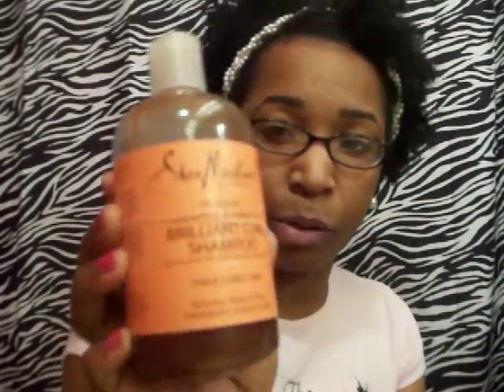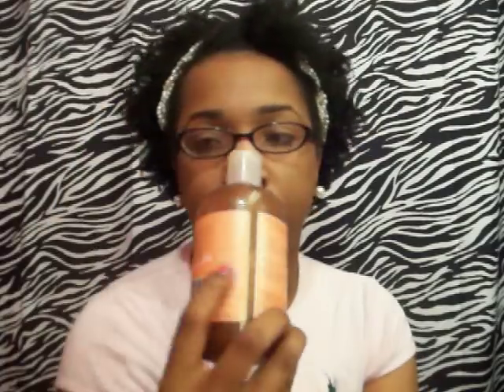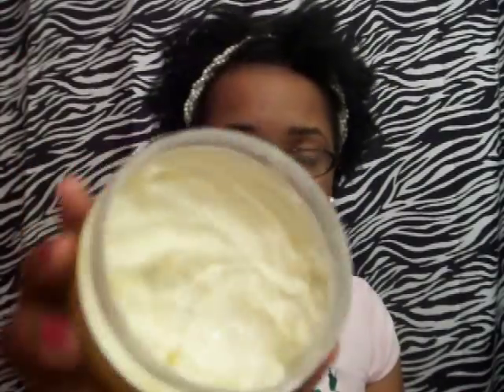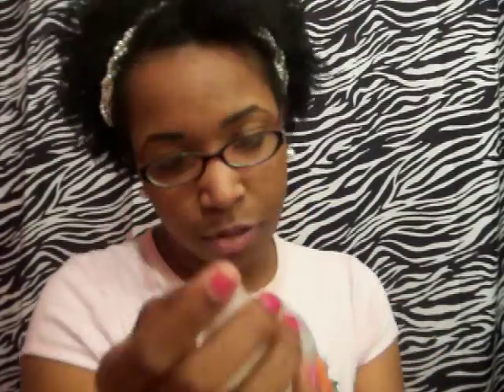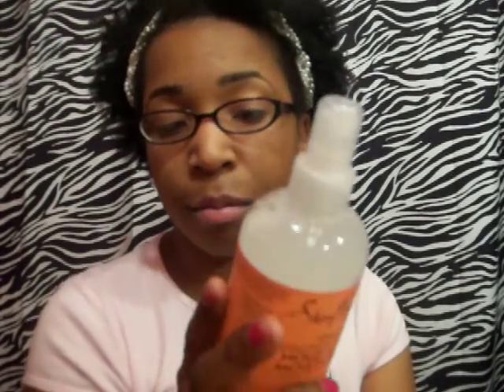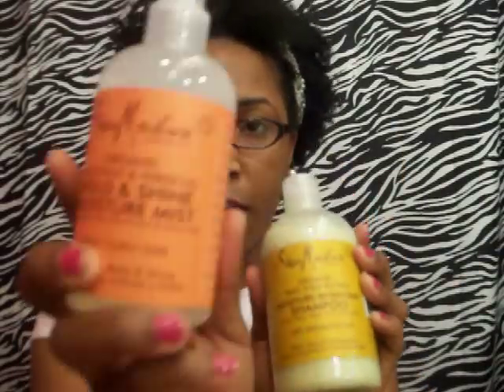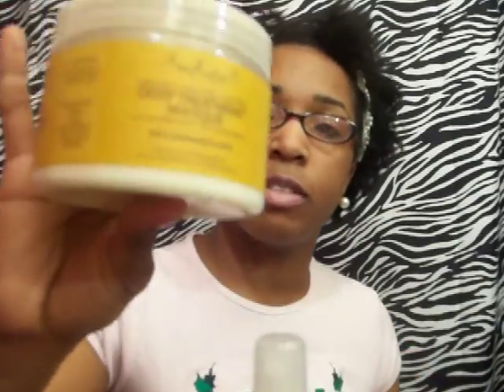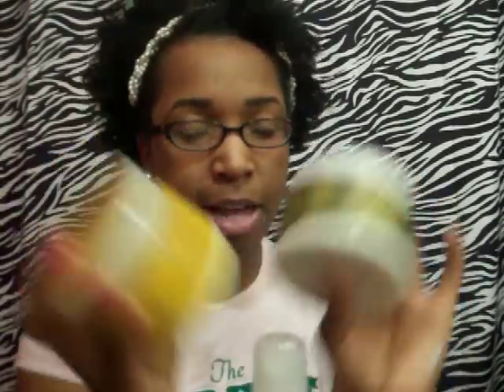Shea Moisture Haul!/Back to Being a PJ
If you have been following with blogs, twitter, etc. this week, then you know that Shea Moisture has a BOGO sale on all of their products at Walgreens until April 2nd. CAN'T BEAT THAT! I bought 6 products today for the price of 3